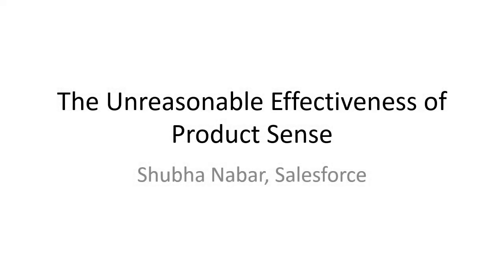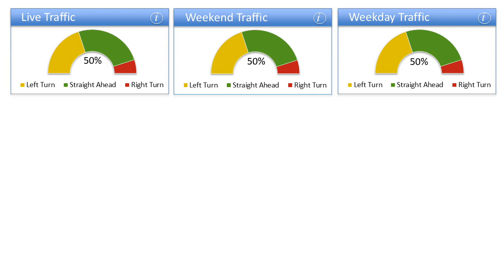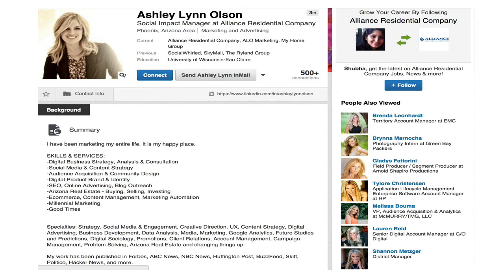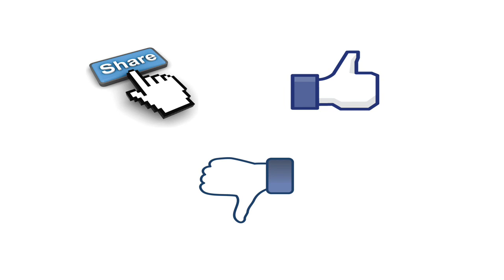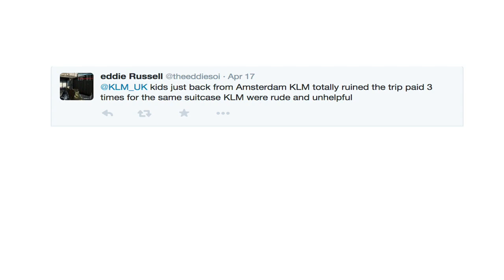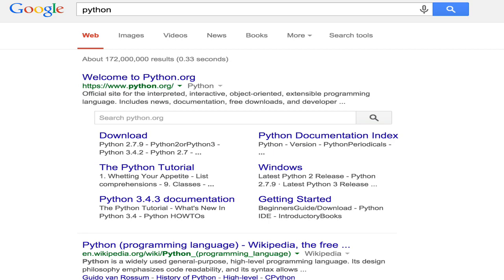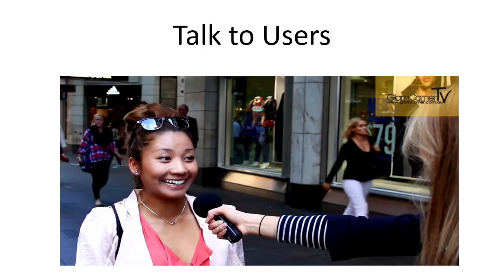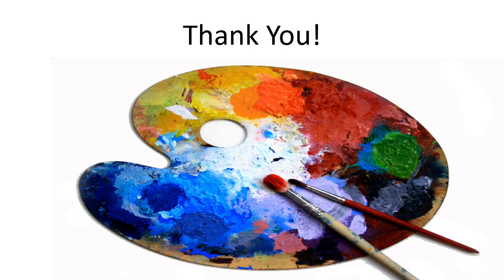The Unreasonable Effectiveness of Product Sense | Wrangle Conference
Presenter: Shubha Nabar, Salesforce

Statistics, machine learning and programming are commonly referenced tools of the data science trade. A less often talked about, but entirely indispensable skill for building great data products, is knowing what to build and why. In this talk, I will dispel some commonly prevalent myths related to building data products and touch on the increasing convergence between the skills of an effective data scientist and skills that have traditionally fallen in the realm of product management.